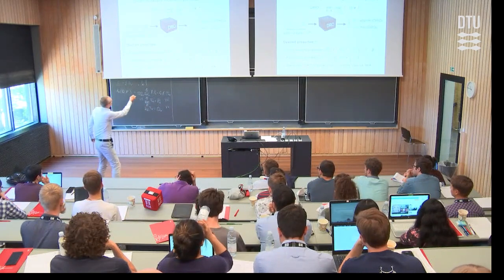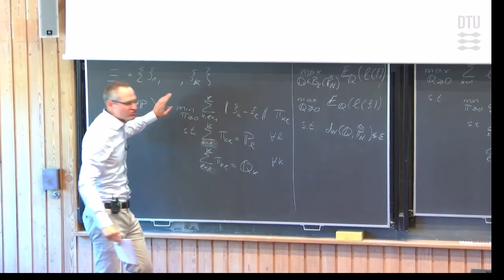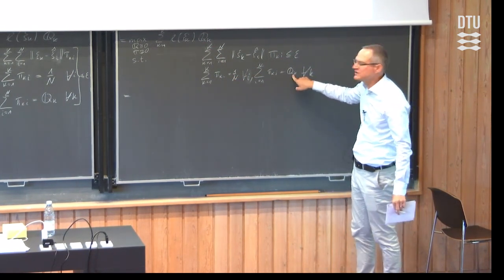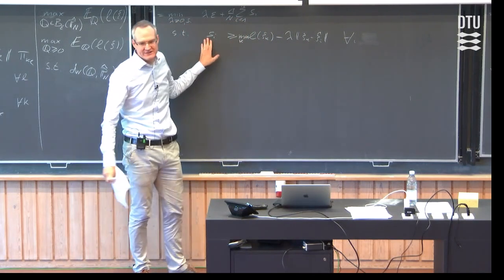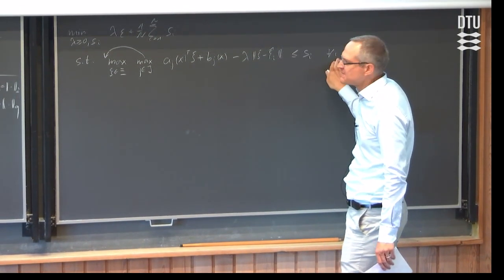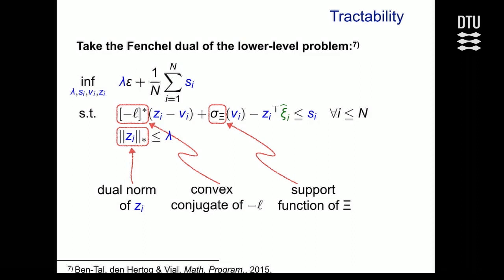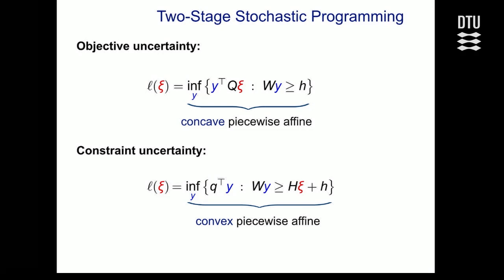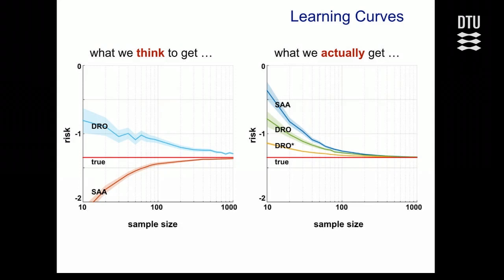Daniel Kuhn: Data-driven and Distributionally Robust Optimization and Applications -- Part 2/2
Speaker: Daniel Kuhn (EPFL)
Event: DTU CEE Summer School 2018 on "Modern Optimization in Energy Systems", 25-29 June 2018, Copenhagen, Denmark